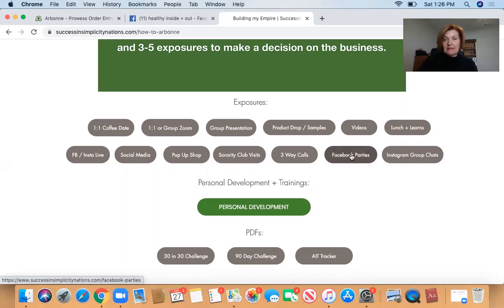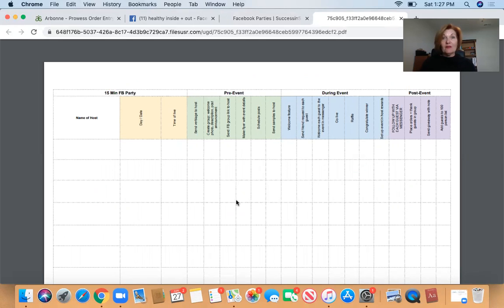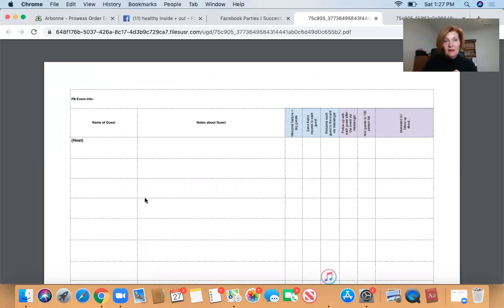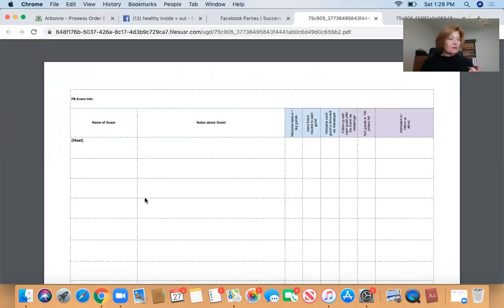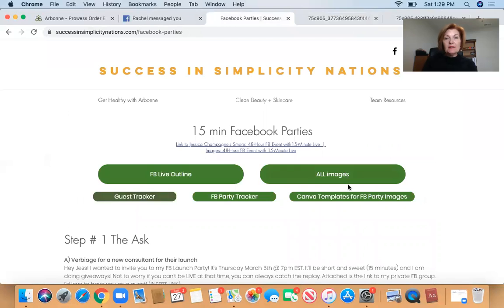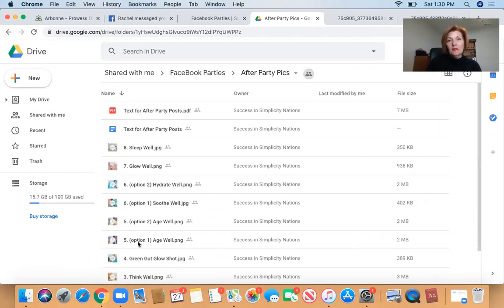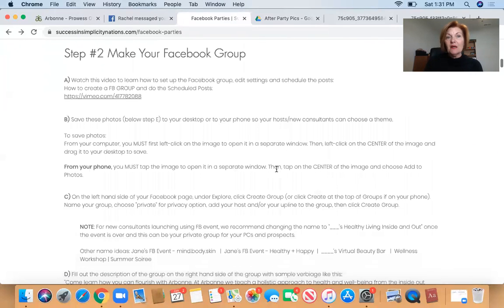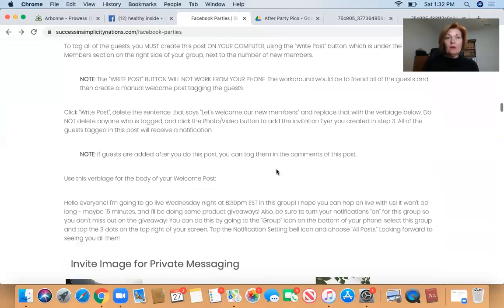Facebook Parties video #1